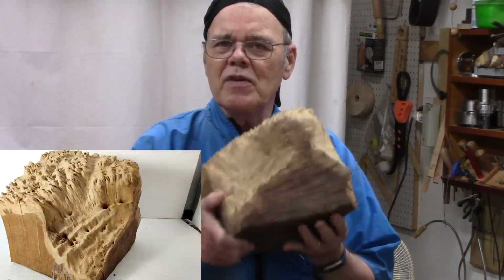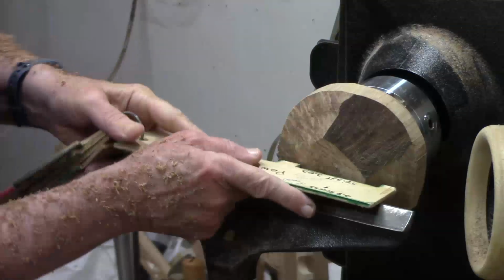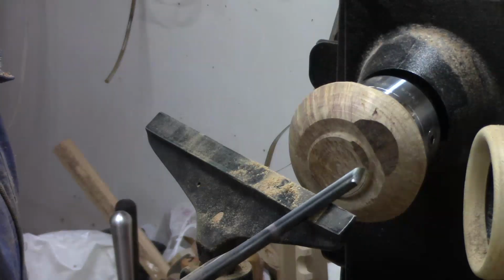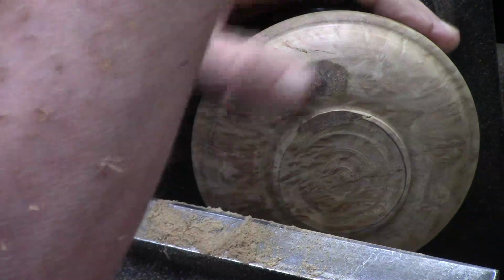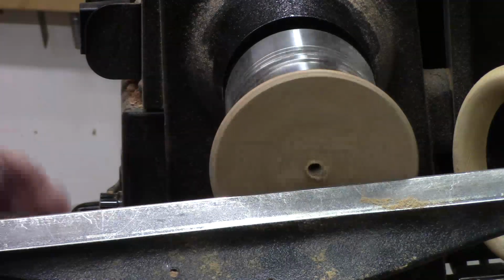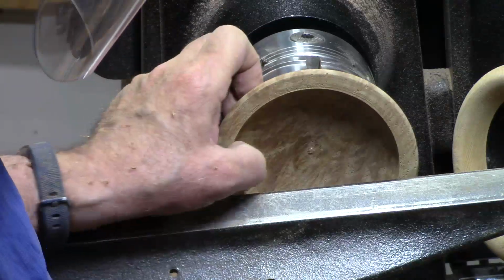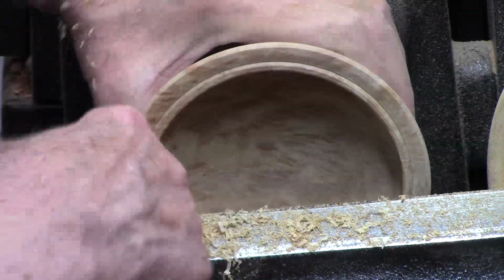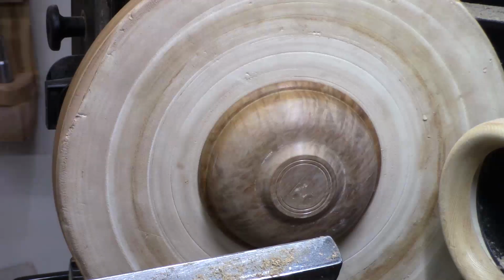What Can I Turn? Australian Mallee Burl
Turning Mallee burl feels like turning a rock but the end result is worth it! If you find my videos helpful, you can buy me a virtual cup of coffee with this